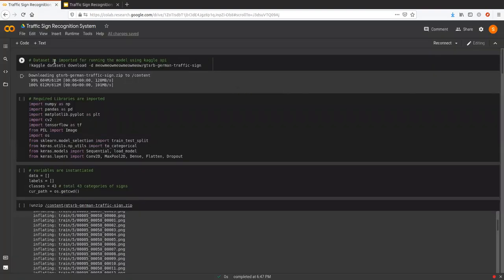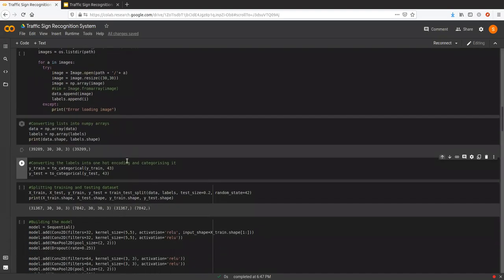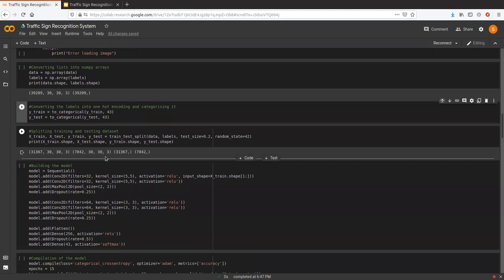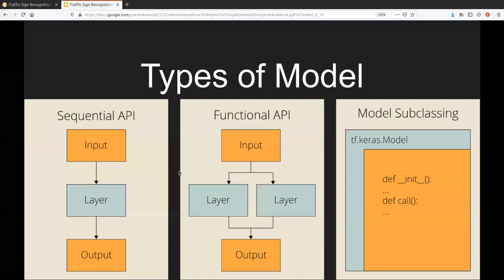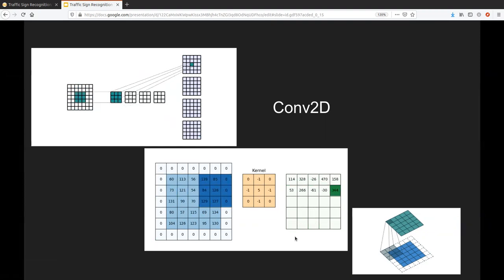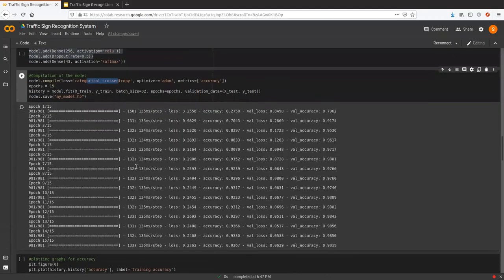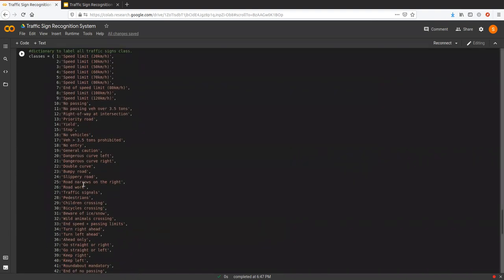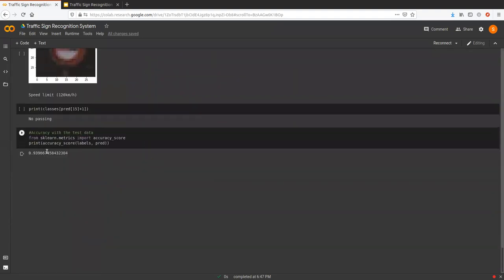Traffic Sign Recognition System | TSF GRIPJUNE 2021 | Sanya Nanda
This is a Traffic Sign Recognition System build using python and it's library Keras to implement CNN Machine Learning Model. The input is the image of a Traffic sign, it's features are extracted using a Sequential approach and finally using concepts of Computer Vision the model is able to predict the Meaning of the sign.

All the concepts used are explained in detail in this video.